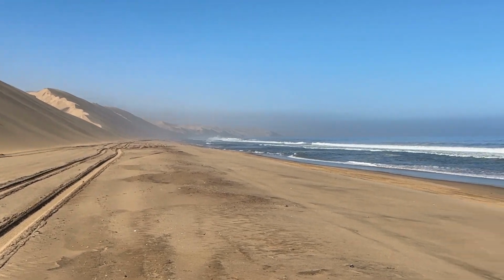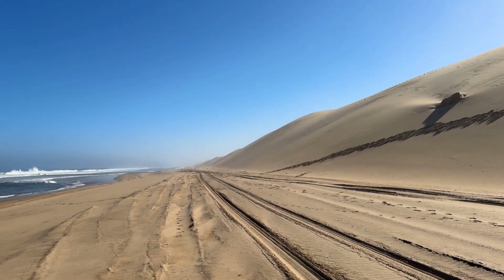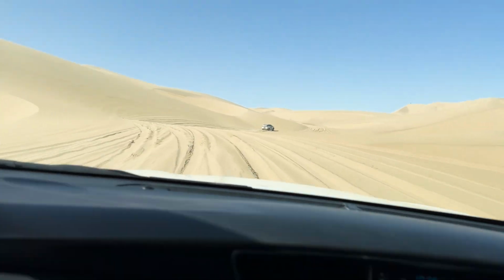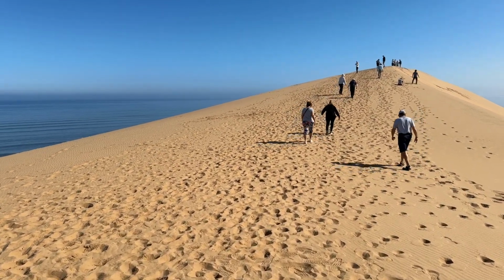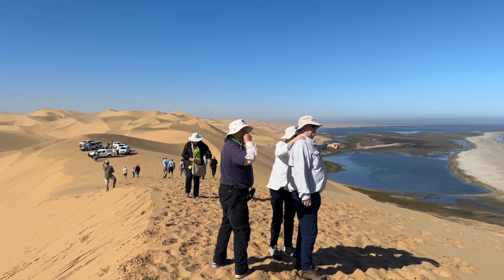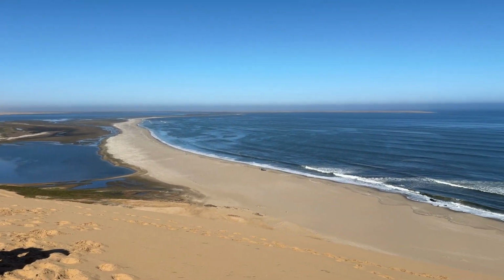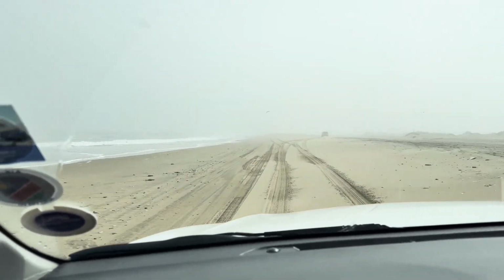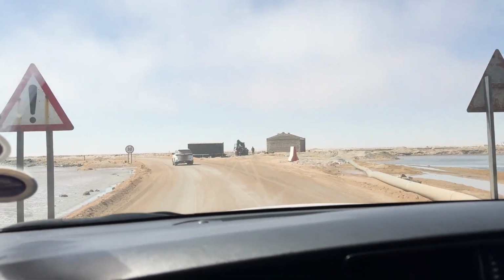Sandwich Harbor Shore Excursion - Walvis Bay, Namibia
We enjoyed the half-day Sandwich Harbor Shore Excursion operated by Sandwich Dune Tours in Walvis Bay.   We visited Walvis Bay during Holland America's  2024 Grand World Voyage on the Zuiderdam.

The tour was about $135